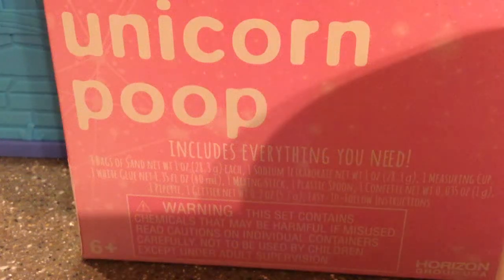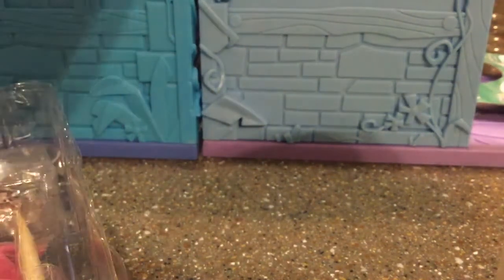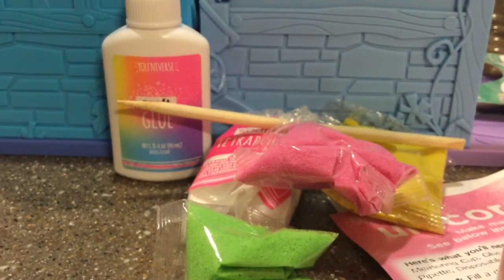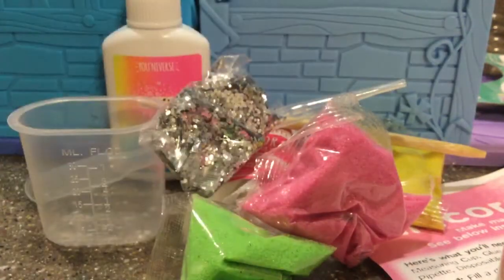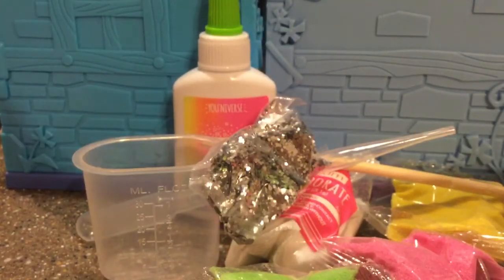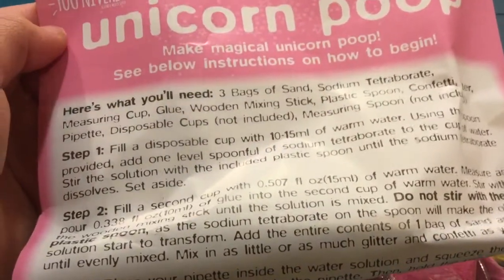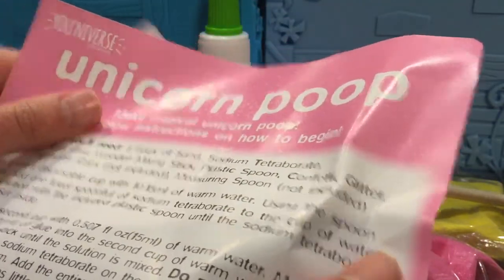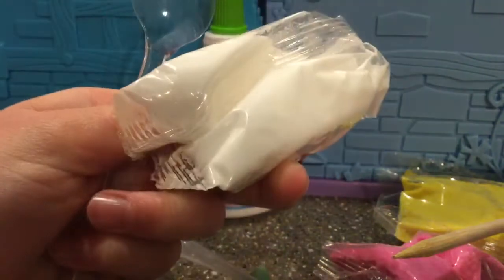Trying Unicorn Poop Slime. (Part One Out Of Two. FAIL)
SlimeFails it was fun to make though. ;)